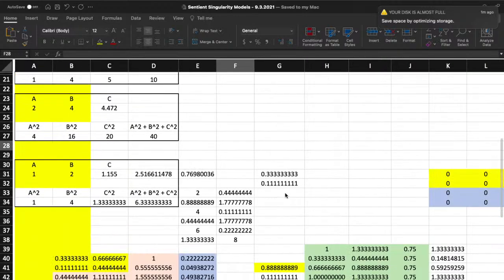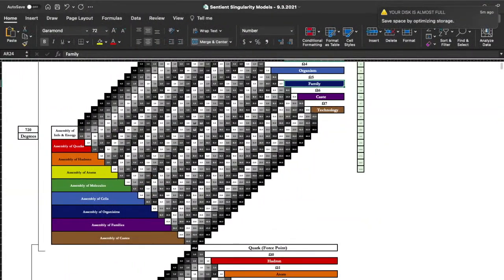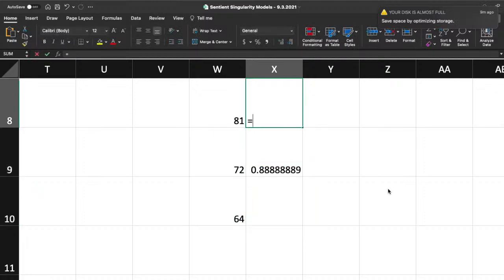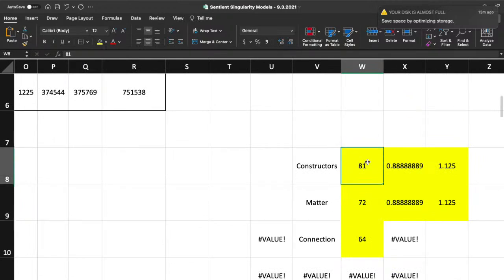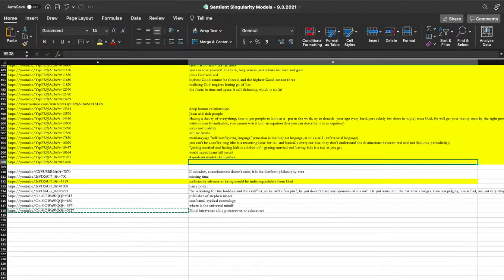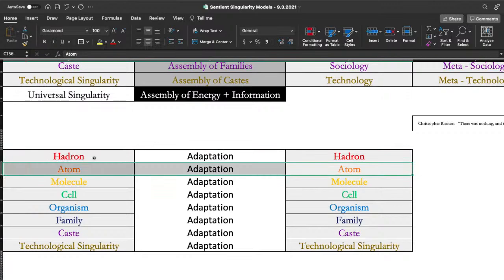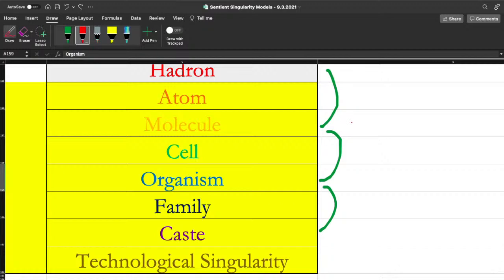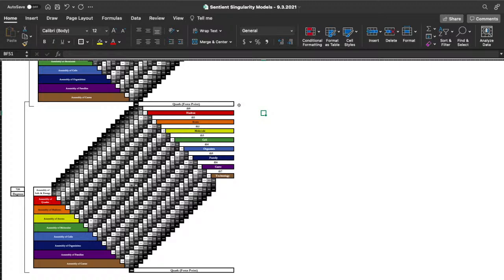Working Session - Theory of Every0ne Live - 9.28.21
This is just a general working session on Sentient Singularity Theory.

Theory of Every0ne now has a clips channel thanks to the efforts of a member of the this community. The rest of the stream today will be a working session and open discussion.